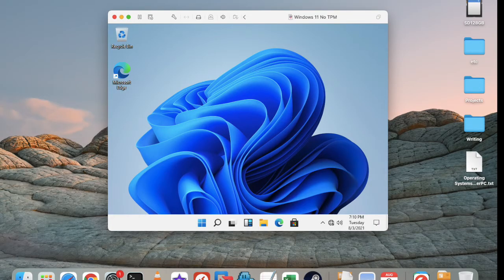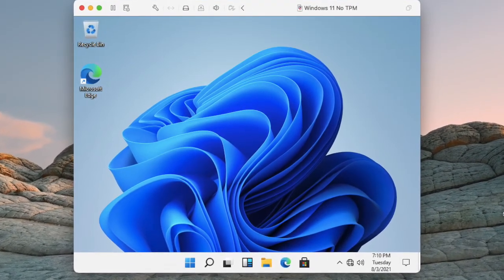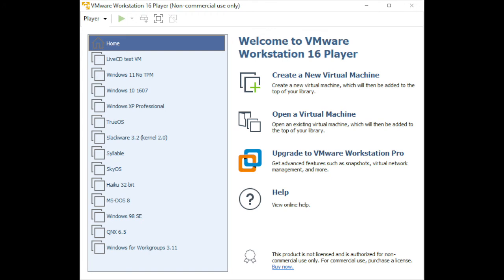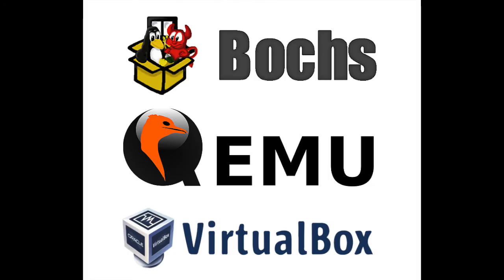Daily Drivers: emulation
This is Daily Drivers, where we investigate whether or not various operating systems are seriously usable on a day-to-day basis. Today, I briefly discuss emulation as applied to daily drivers.

Operating system images can be downloaded from sites like if you don't want to take the time and effort to get an emulated system working. Though I don't mention it in the video, please note that not all OS's can be successfully emulated in all emulators.

I'm always interested in suggestions on what OS's to cover. If you want to see me cover a particular OS, leave your suggestion in the comments section and I'll see what I can do.

If this all seems amateurish and cheap, that's because I'm an amateur... and I'm cheap.